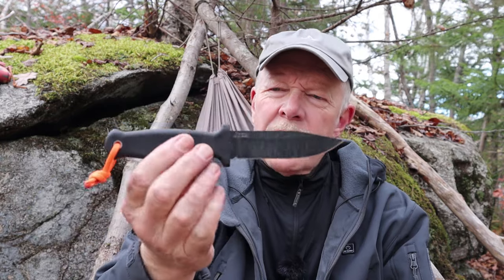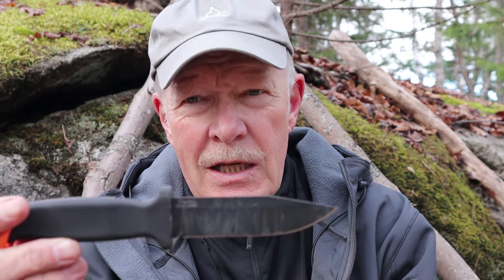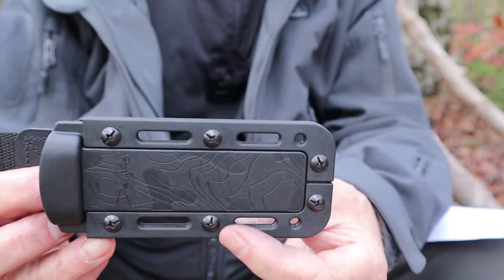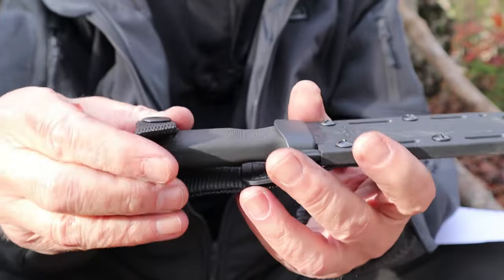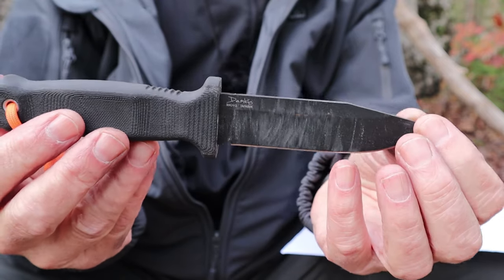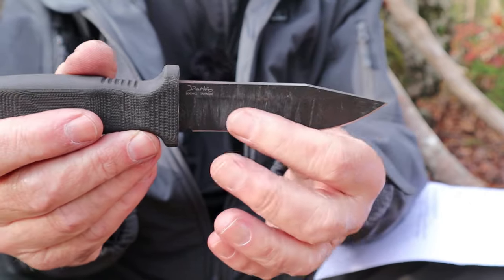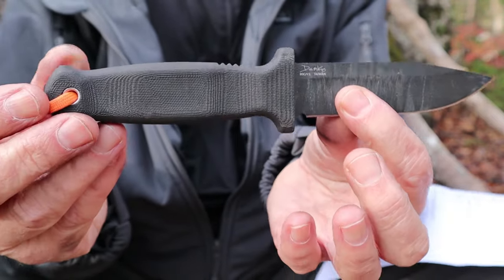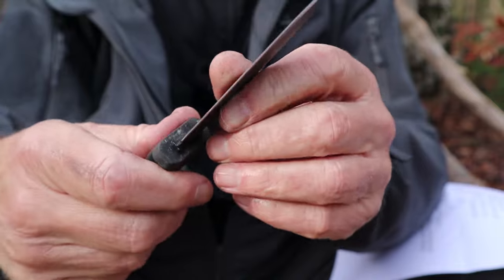Demko Armiger 4 - A Bushcraft Knife?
Demko Knives Armiger 4
Specifications:
Weight - knife only  5.43oz / 154g
Weight - in sheath  7.62oz / 216g
Steel:     80CrV2 - Powder Coated
Handle Material:   Thermal Plastic Rubber
Sheath:    Molle Mountable Kydex
Manufactured:   Taiwan

Armiger 2

Specifications:
Weight – knife only 0.78oz / 22g
Weight – in sheath  1.48oz / 42g
Overall length  4.6” / 117mm
Blade Length:   2” / 51mm
Blade thickness  0.072” / 1.8mm
Steel:     4034-SS
Sheath:    Kydex sheath which includes a heavy-duty clip
Manufactured:   Taiwan